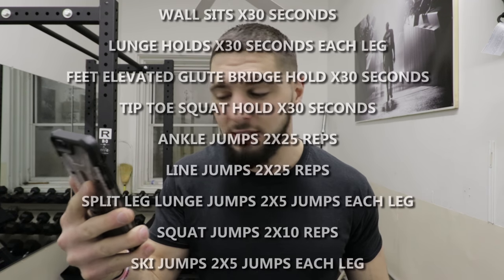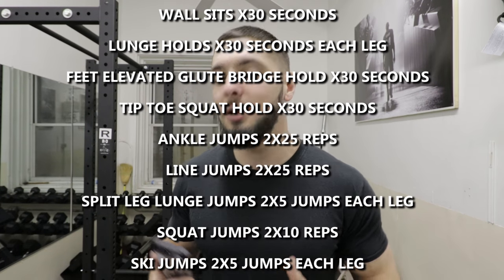Home Workout To Increase Vertical Jump! (Dunk a Basketball Without Weights)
Home Workout To Increase Vertical Jump! (Dunk a Basketball Without Weights) // If you're looking for a workout to increase vertical jump at home or how to increase your vertical without weights, in this video I show you how to increase vertical jump at home by giving you a home vertical jump workout to jump higher and dunk a basketball. This home workout to increase vertical is part of my home vertical jump program that gives you four phases of vertical jump training without weights and workouts to increase vertical jump without weights. You can use this workout to increase vertical at home, jump higher, and finally get your first dunk!

EXERCISE BIKE
FOAM ROLLER
RESISTANCE BANDS
BLACK MINI RESISTANCE BAND
STRONG KNEE SLEEVES
WEIGHTED VEST
JUMP ROPE
MEDICINE BALL

WHEY PROTEIN
AMINO ENERGY
GREENS DRINK
OMEGA 3 FISH OIL (LIQUID)
OMEGA 3 FISH OIL (CAPSULES)
VITAMIN C
GLUCOSAMINE CHONDROITIN

--- 10 BOOKS ATHLETES SHOULD READ TO SUCCEED ---
CAN'T HURT ME
EXTREME OWNERSHIP
THE TALENT CODE
ELEVEN RINGS
THINK AND GROW RICH
THE SUCCESS PRINCIPLES

CAMERA: Canon EOS 70D
LENS: Canon EF-S 10-18mm STM
LIGHTING: Halo Ring Light with Stand
TRIPOD: Ravelli Tripod APLT3 APLT4
MICROPHONE: Rode VideoMic Pro

This VIDEO was EDITED with Adobe Premiere Pro on a PC.